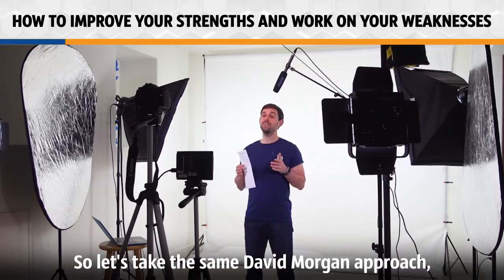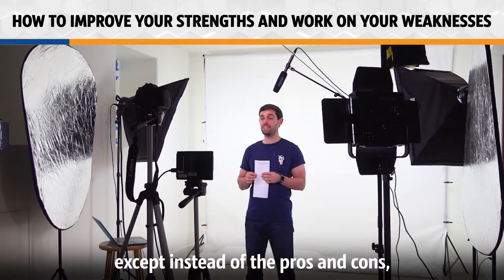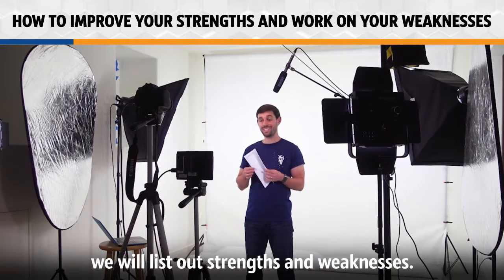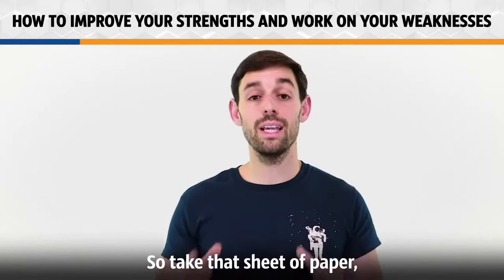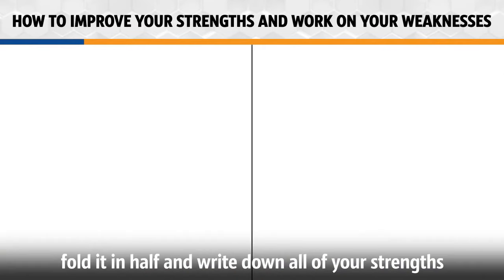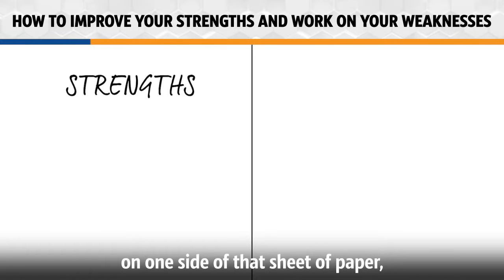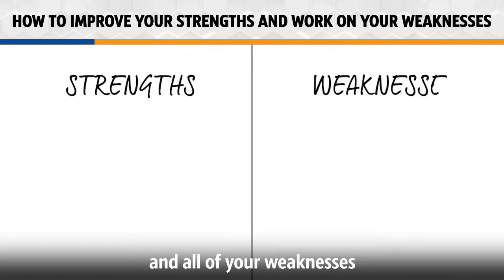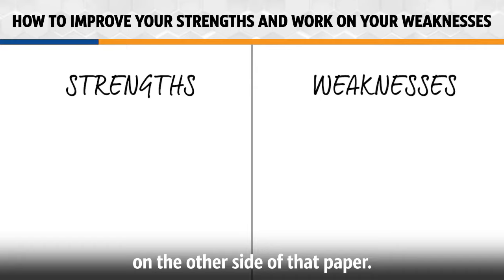The #1 Exercise To Become Self Aware By Improving Your Strengths & Working On Weaknesses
When I was younger and was trying to make decisions in my life, whether it was who I wanted to date, where I wanted to live, or even the company I wanted to apply for, my dad would always say, "Jacob, take out a piece of paper, fold it in half and write down the pros and cons on each side of the paper."

What you can also do with this exercise is replace the pros and cons column with strengths and weaknesses. This is a great way to assess yourself and find out what areas you need to work on. Of course, this only works if you are completely honest with yourself.

As you learn new things and try to work on your weaknesses, these things are going to change. If you do this exercise on a regular basis, you’ll become very self-aware of what your strengths and weaknesses actually are. It's a very simple practice that can make a big difference.

Jacob is the international best-selling author of 5 books including Leading With Vulnerability, The Future Leader, and The Employee Experience Advantage. He's also a professionally trained futurist and keynote speaker. Jacob's passion and mission is to create great leaders, engaged employees, and future-ready organizations. His work has been endorsed by the CEOs of Nestle, Cisco, Best Buy, Unilever, Mastercard, Audi, The Ritz Carlton, Yum! Brands, and countless others.